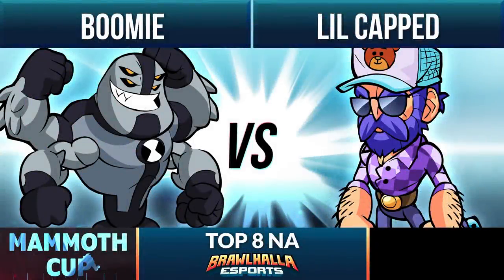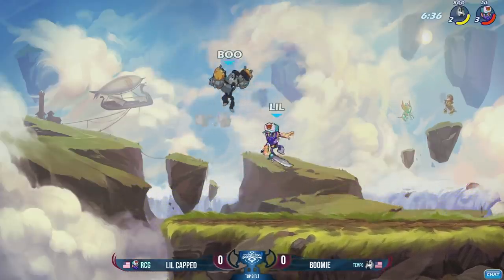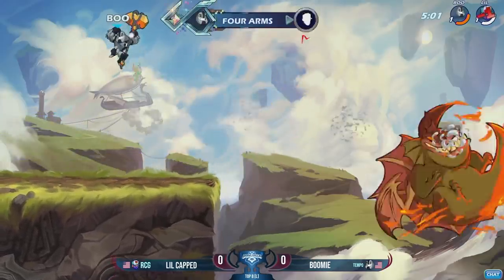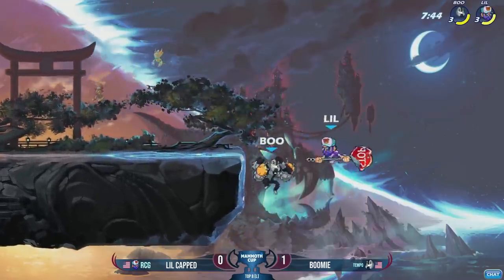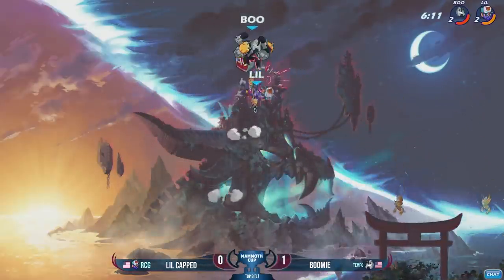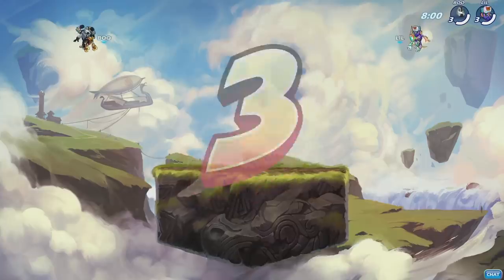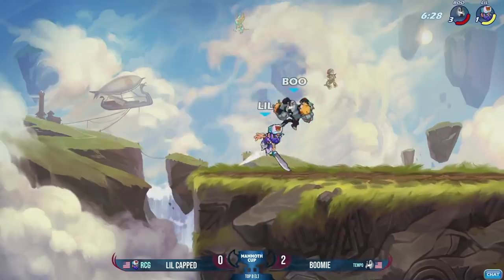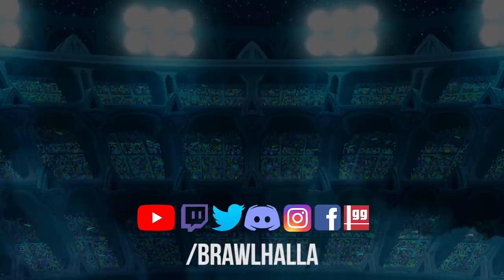Boomie vs Lil Capped - Top 8 - Mammoth Cup 2020 - 1v1 NA